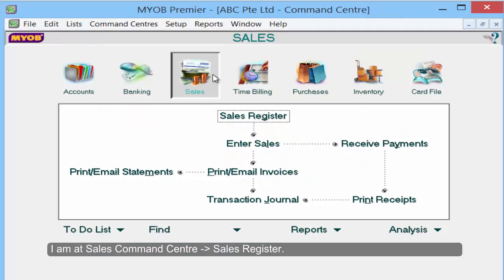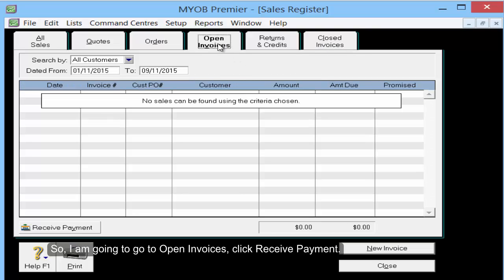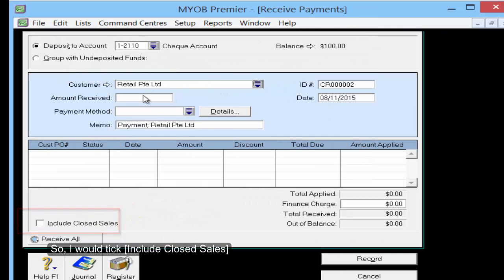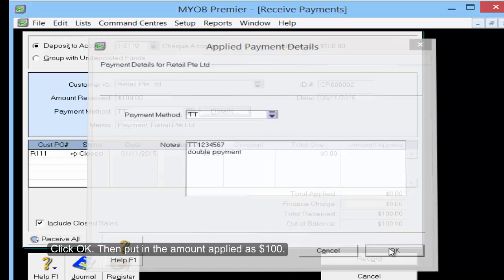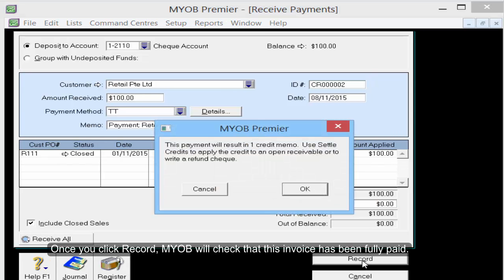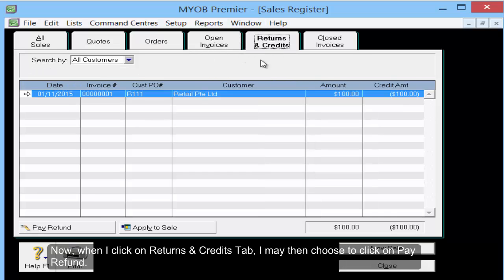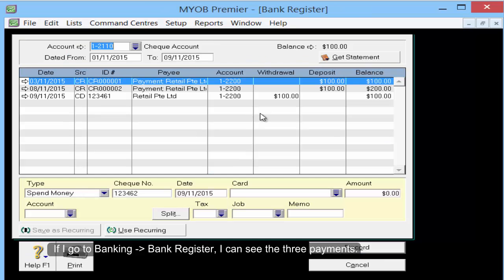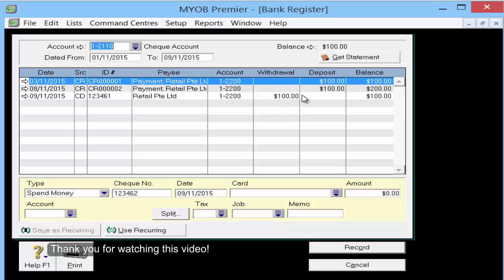Recording payment into a closed invoice in MYOB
Ocassionally, a customer may pay you twice for the same invoice. This video teaches you how to record the duplicate payment into a closed invoice. MYOB will then issue a credit note automatically.

If you want to know how to record overpayments in MYOB, please view this video link.